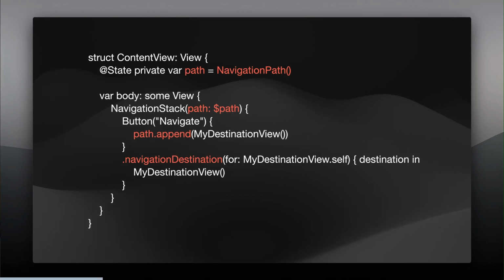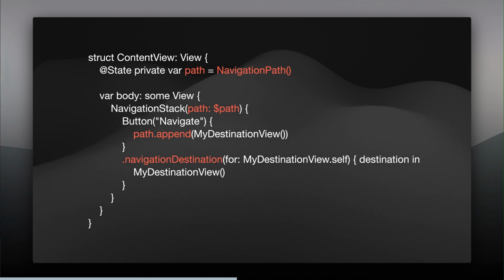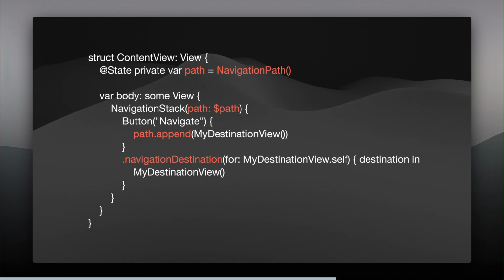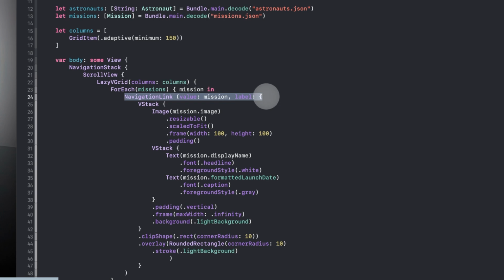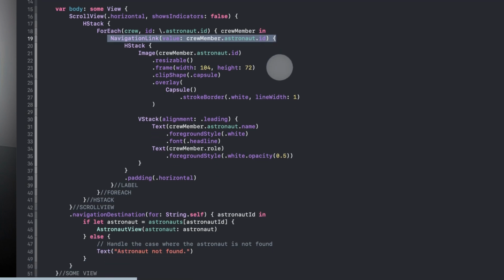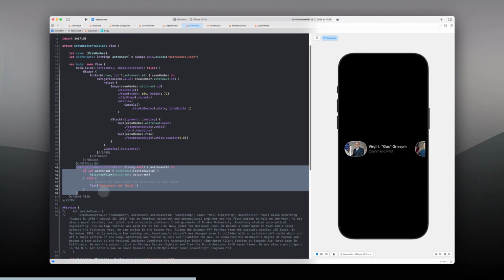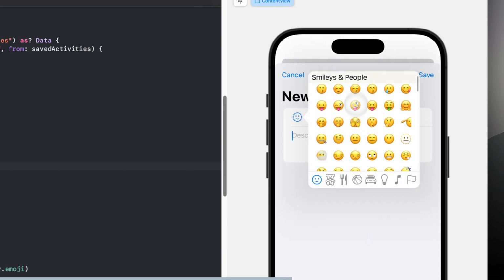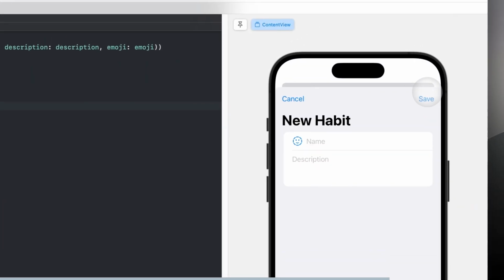Unlocking Swift Navigation & HabitTracker App Insights: My iOS Dev Journey | Weekly Review Ep.4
Join me, Maxim, in this week's episode as I delve deeper into my iOS development journey. With no prior development experience, I embarked on a challenging path to create an app within a year on a $20K budget. This episode covers my exploration of programmatic navigation in Swift, practical applications in the Moonshot and Habit Tracker apps, and a crucial budget review to keep my journey on track.

👨‍💻 What's Covered:
An introduction to programmatic navigation in Swift and its significance.
Deep dives into the Moonshot and Habit Tracker app updates, showcasing Swift UI's capabilities.
A transparent look at my budget management, revealing adjustments and insights to stay on course.

🕒 Timestamps:
00:00 - Introduction to My iOS Development Journey
00:25 - Exploring Programmatic Navigation in Swift
02:52 - Code Review: Moonshot & Habit Tracker Apps
06:44 - Budget Review: Staying on Track Financially
07:48 - Progress Update on My Personal App Development

📝 Your Thoughts: I'd love to hear your experiences with Swift, budget management in projects, or any tips you might have for aspiring developers. Let's grow together in the comments below!

Your support is invaluable as I pursue this ambitious goal.